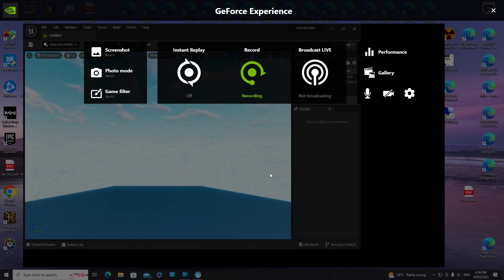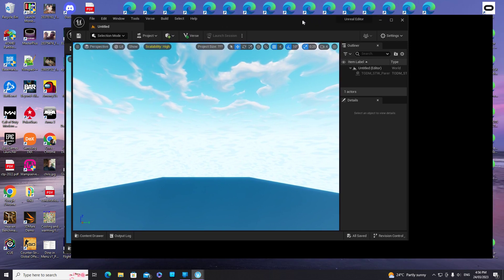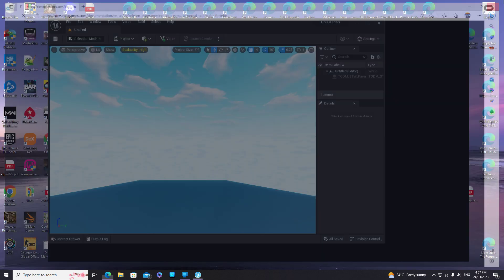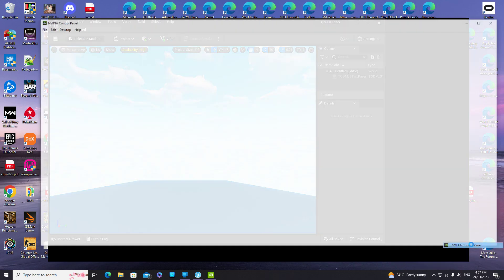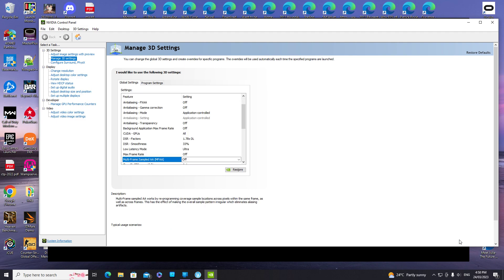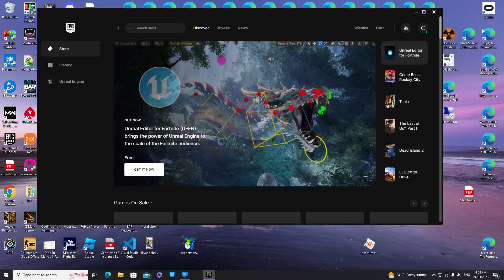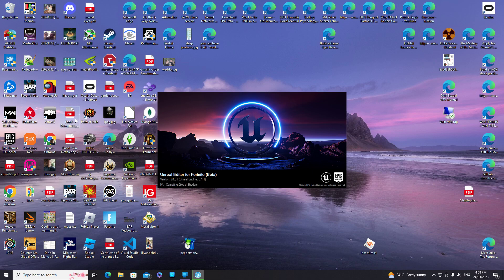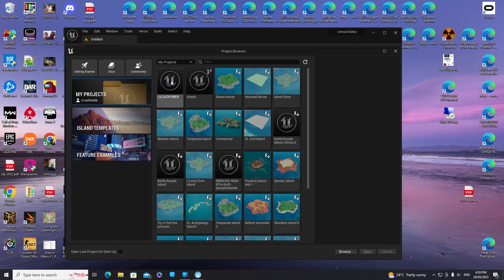How to make Unreal Editor for Fortnite (Creative 2.0) Work (to fix the strange display issue)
The Unreal Editor For Fortnite has a strange bug that causes display corruption which renders the application unusable. This video shows you what do to do solve this issue. I hope this helps.